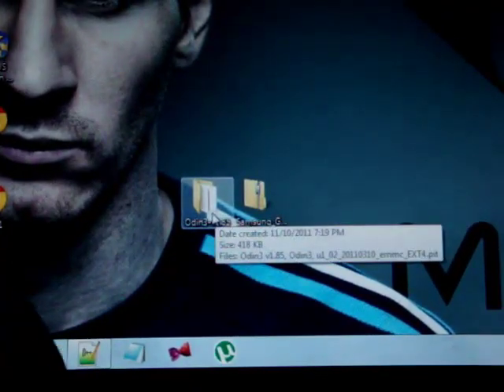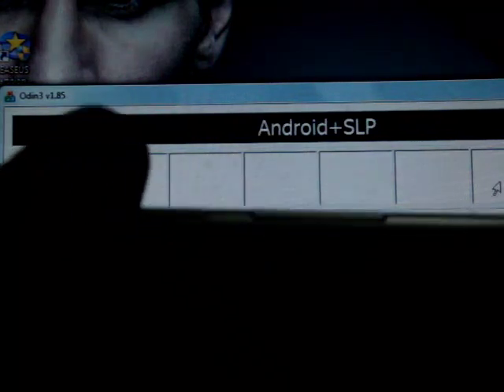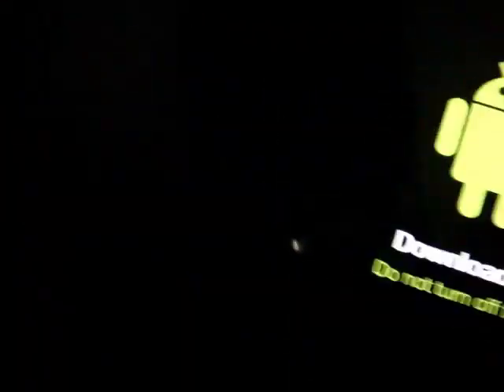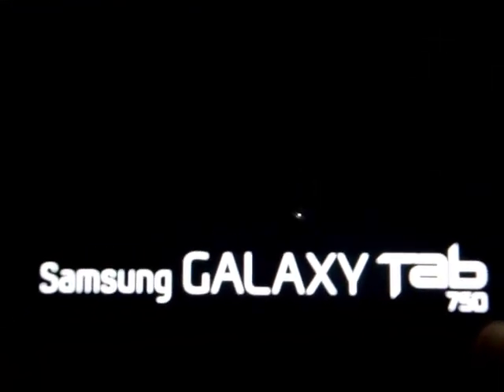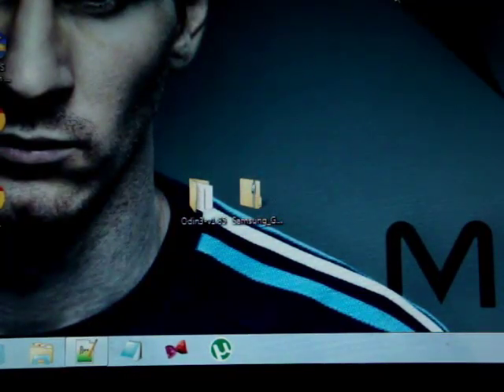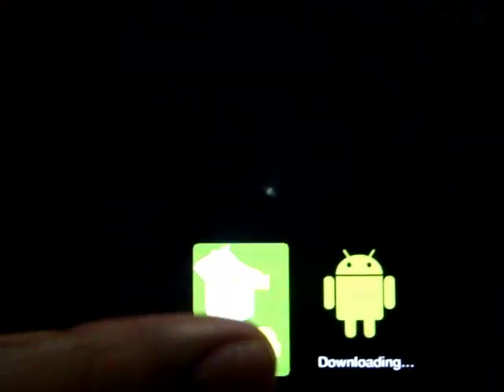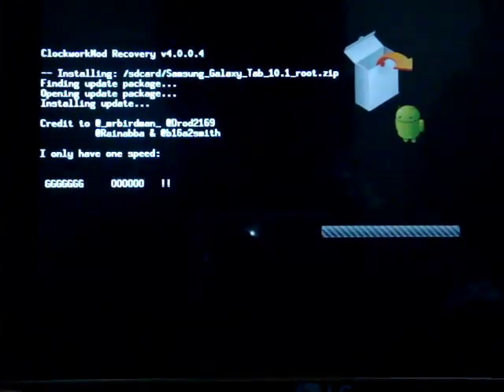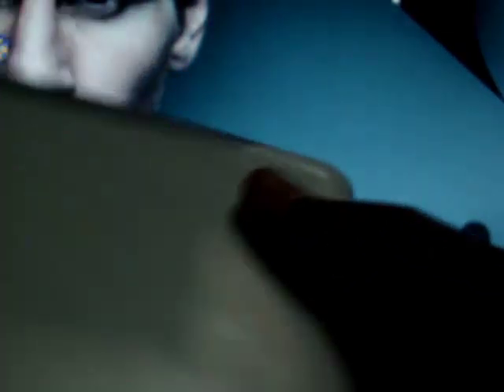How to root samsung galaxy tab 10.1[Wifi and 3G] [easiest]